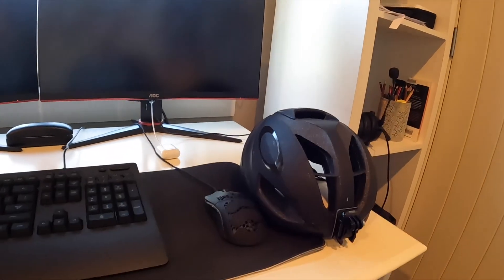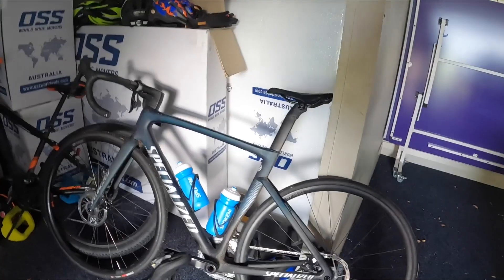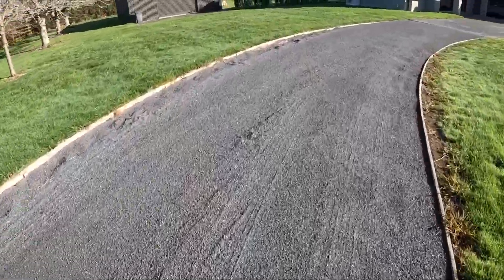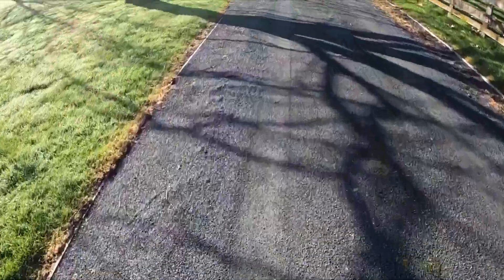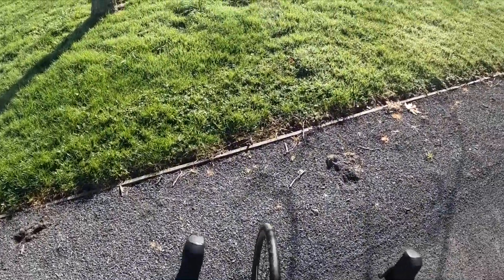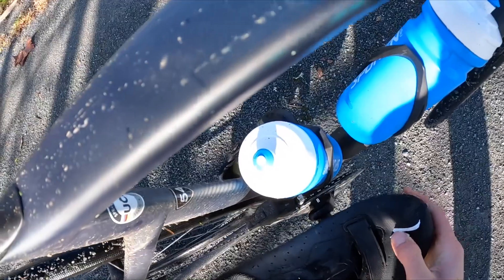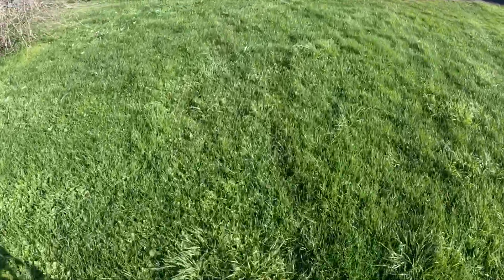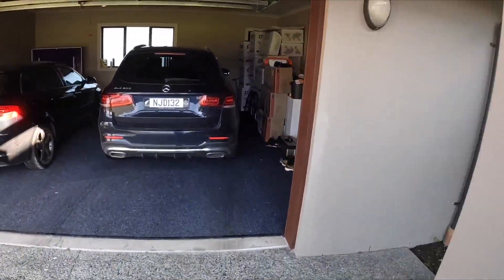Here's How Transition Practice Went..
In this video, I practice my bike to run transitions on my driveway. I'm doing this as I'm preparing for the New Zealand Secondary Schools Duathlon Champs in the middle of August. I did fall off at one point which was pretty hilarious.